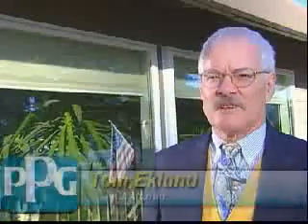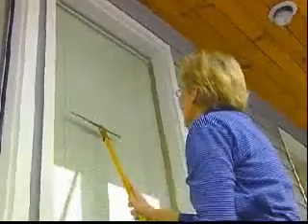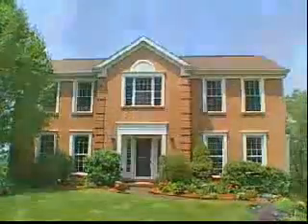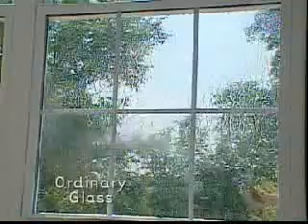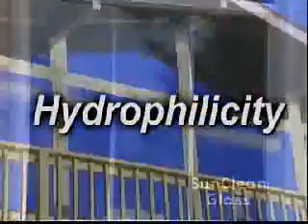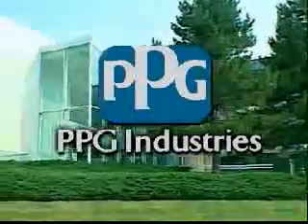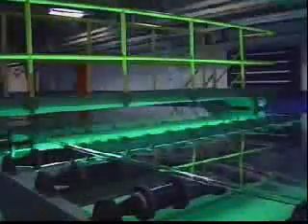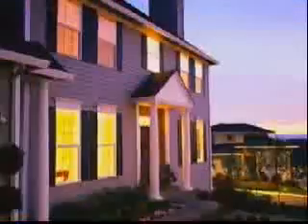Sunclean Window Treatment